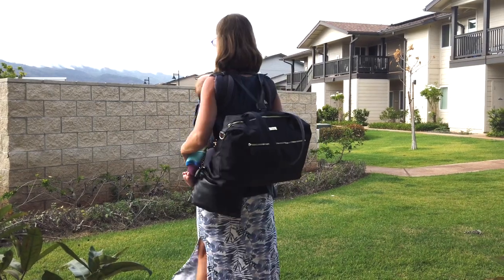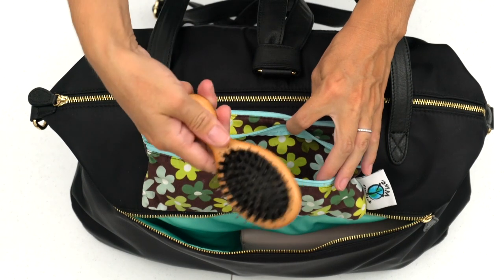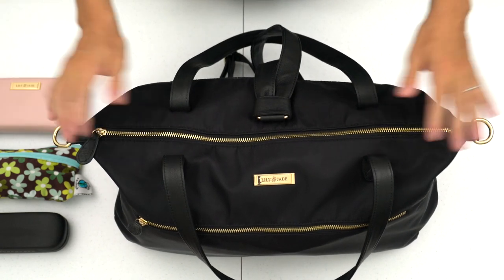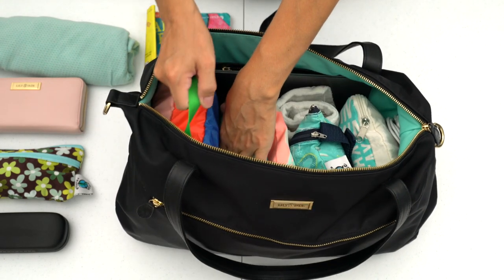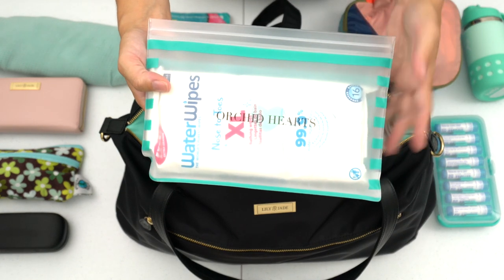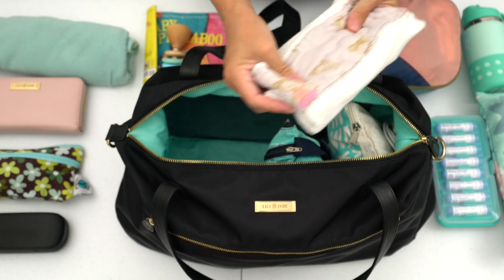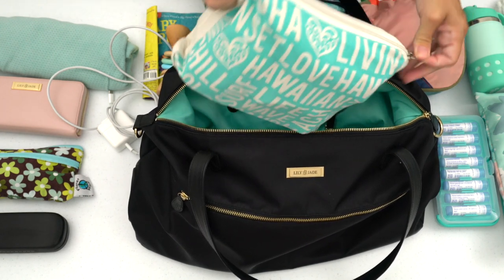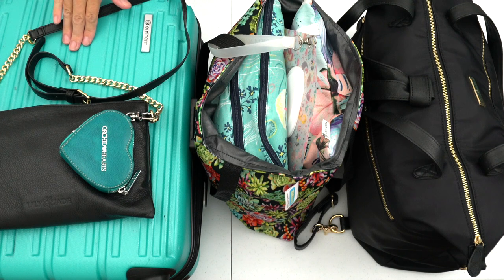AIRPLANE DIAPER BAG: Flying with 7M Baby, Lily Jade Jennifer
Aloha! Here's what I packed in my diaper bag for flying with my 7-months-old baby on a long-haul flight from the USA to Thailand. I also packed separate bags with cloth diapers and a travel potty. My most essential items to keep with me at my seat on the airplane are a baby blanket and my glasses case. In this video I'm packing the Lily Jade Jennifer diaper bag backpack in black nylon.

Are you also planning to fly with your baby? Where are you headed?

Planet Wise wet / dry bags

Woombie organic blanket

Indestructibles book

Hydro Flask kid's water bottle

Boiron travel homeopathic kit

XL WaterWipes

OXO Tot bib

ezpz tiny meal set

Laptop sleeve

TRAVEL HACKS  ✈️

CAMERA GEAR 📷

TRAVEL GEAR 🎒

Aloha! We are a worldschooling family with three young kids. We are George, Heidi, Kaisho (7) Harumi (3), and baby Sora. Our home base is the beautiful island of Oahu, Hawaii. We've been living a nomadic lifestyle for the past 12 years. Once we started traveling, we just wanted to keep on exploring!